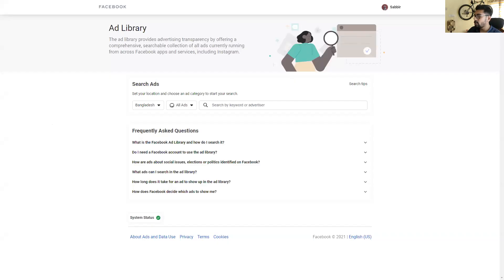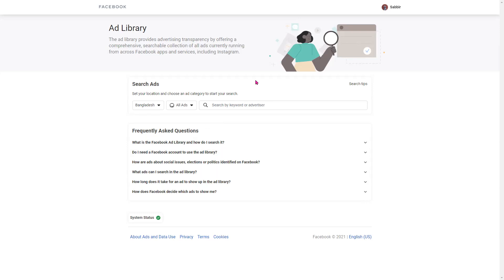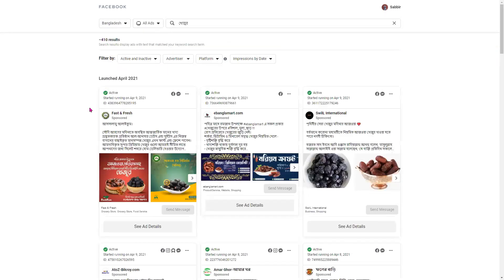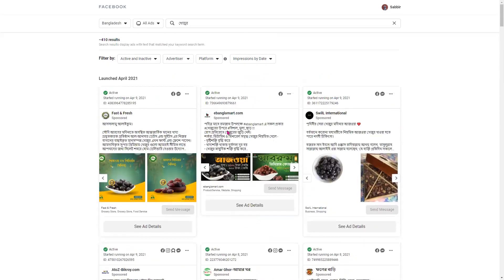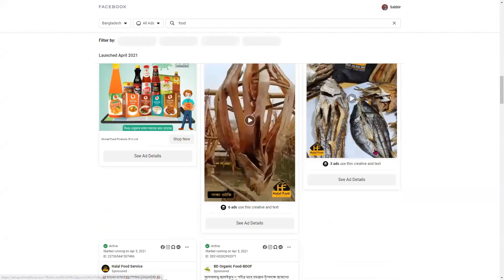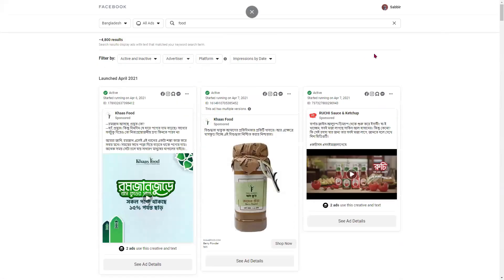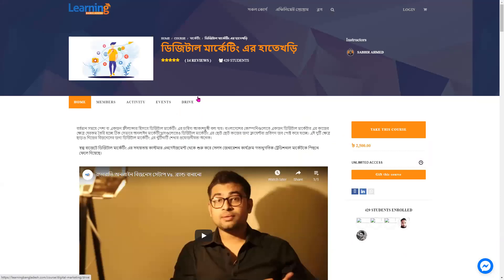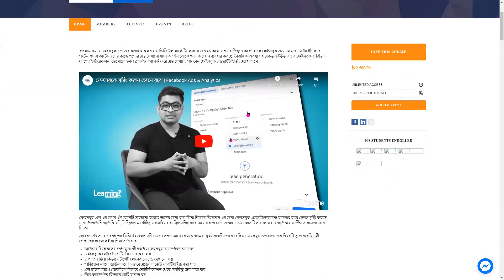বিজনেস কম্পিটিশনে যেভাবে এগিয়ে থাকবেন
বিজনেস কম্পিটিশনে তখনই এগিয়ে থাকবেন যখন কিনা আপনি ইন্ডাস্ট্রির ট্রেন্ড নিয়ে ওয়াকিবহাল থাকবেন।

অর্থাৎ আপনার কম্পিটিটর ফেইসবুক কোন ধরণের এড চালাচ্ছেন, সেটার কপি, ক্রিয়েটিভ ও ক্যাপশন কী ইউজ করছে। ভিডিও দিয়ে এড চালালে সেটার সাইজ, ডুরেশন ও ফরম্যাট কী - এ সব নলেজ আপনাকে নেক্সট বিজনেস ও মার্কেটিং স্ট্র্যাটেজি সাজাতে হেল্প করবে।

এডভান্স ডিজিটাল মার্কেটিং ও ফেইসবুক এড শিখতে চাইলে লার্নিং বাংলাদেশের প্রিমিয়াম কোর্সগুলো করতে পারবেন বাসায় বসেই।

কিভাবে জয়েন করবো কোর্সটিতে?
‘Take This Course’ বাটনে ক্লিক করে আপনি লার্নিং বাংলাদেশ প্ল্যাটফর্মের পেমেন্ট গেটওয়ে ভিসা/মাস্টারকার্ড বা মোবাইল ওয়ালেট বিকাশ/রকেটের মাধ্যমে পেমেন্ট করতে পারবেন।

এর পাশাপাশি যদি আপনি টেকনিক্যাল ইস্যু ফেইস করে থাকেন তাহলে আমাদের পার্সোনাল বিকাশ, নগদ কিংবা রকেটে কোর্স ফি সেন্ড মানি করতে পারেন আপনার মোবাইল নাম্বার রেফারেন্সে উল্লেখ করে।

আমরা ফিরতি কলে আপনার কাছ থেকে বিস্তারিত জেনে এনরোল করিয়ে দিব।